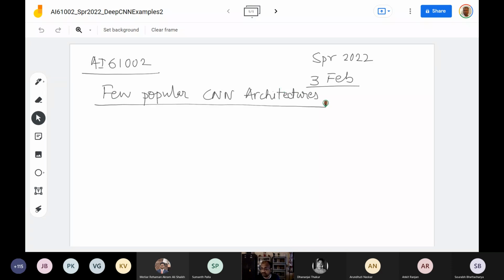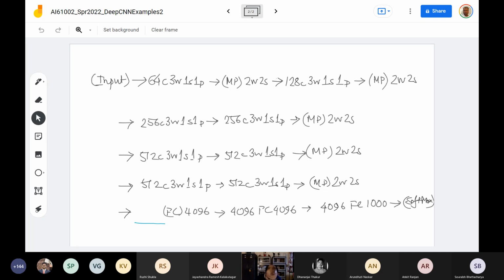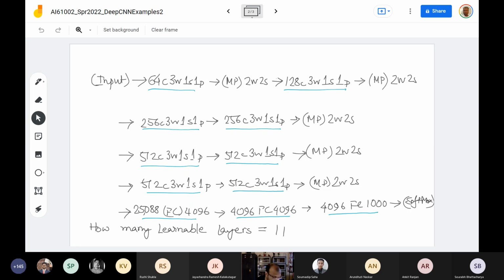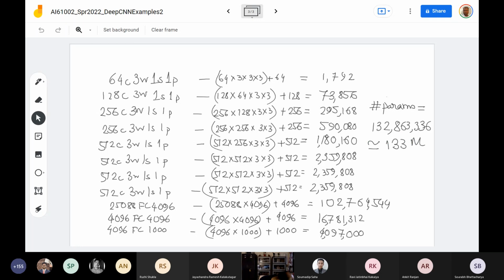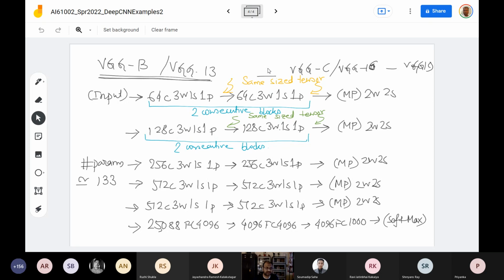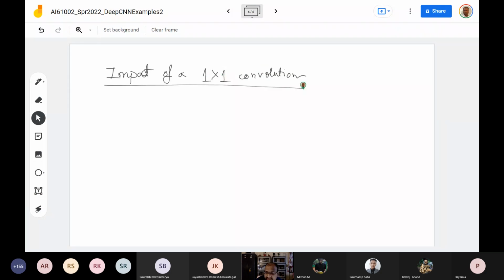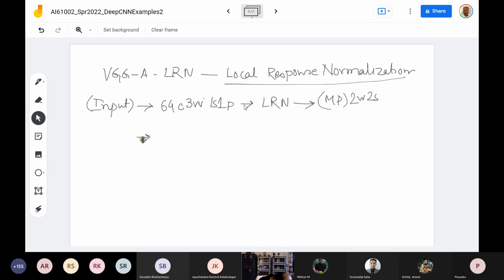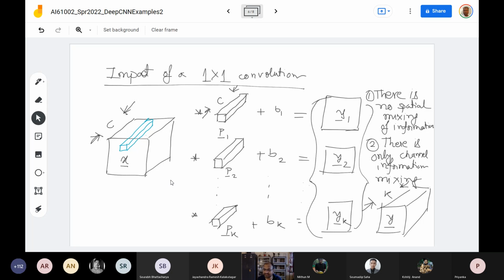Lec11 Deep CNN Ex2